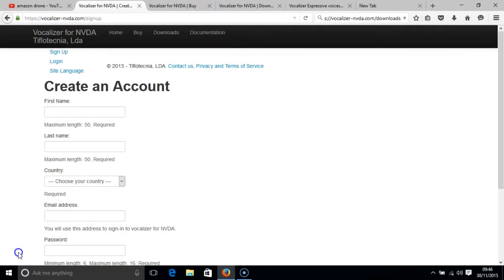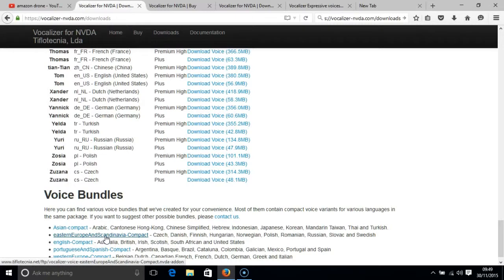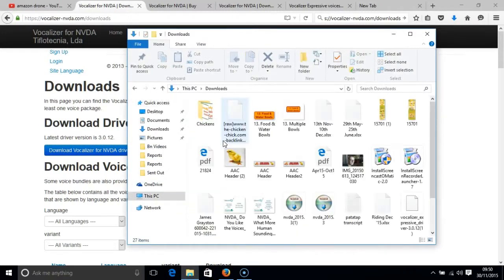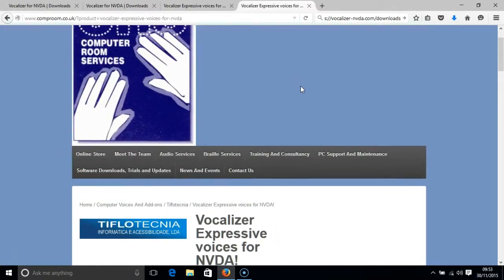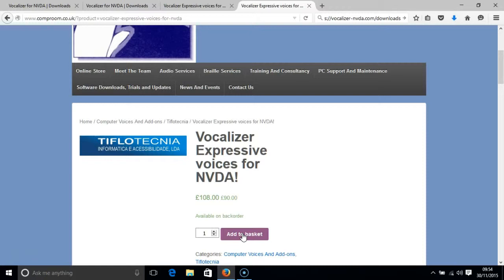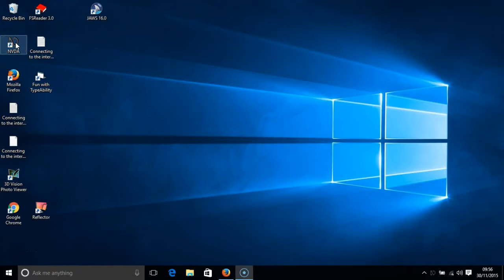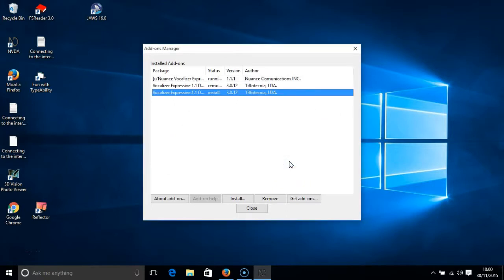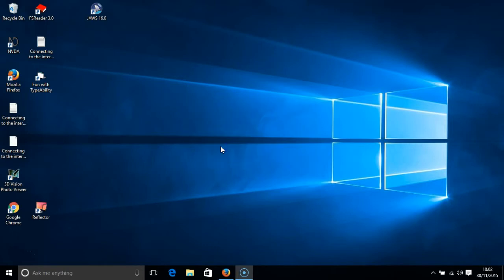NVDA: How To Buy Voices and Install Them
In this 15 minute video I will demonstrate how to buy voices for NVDA and install them. The video contains a full set of subtitles.

In this video you will learn the 5 steps that you need to take in order to buy and install voices on NVDA.

The steps are; Step 1 downloading a voice, Step 2 downloading software to make the voice work, Step 3 buying a licence, Step 4 creating an account and Step 5 installing the voices.

You can find a full transcript of the video at

A link to a playlist of all my other NVDA videos can be found below